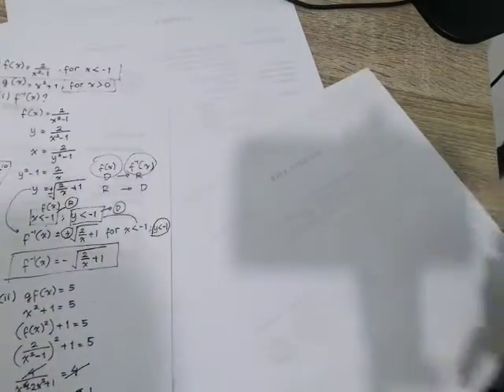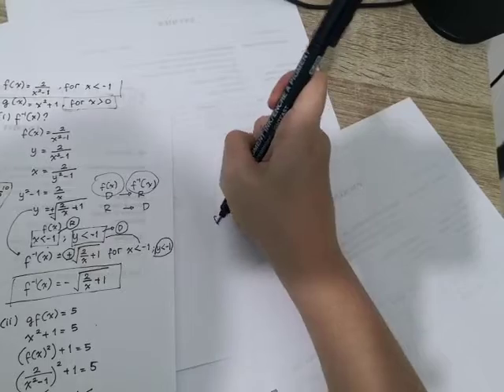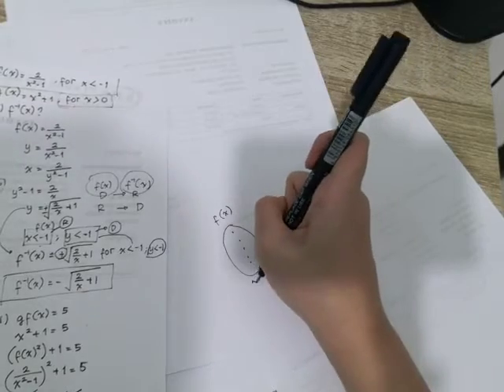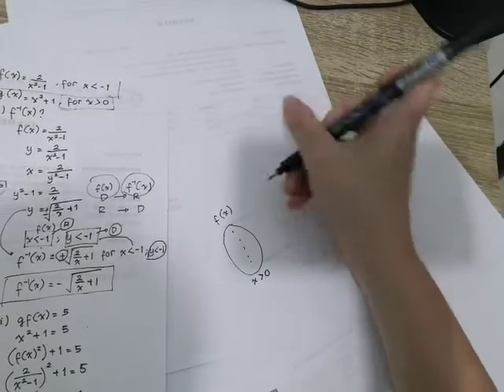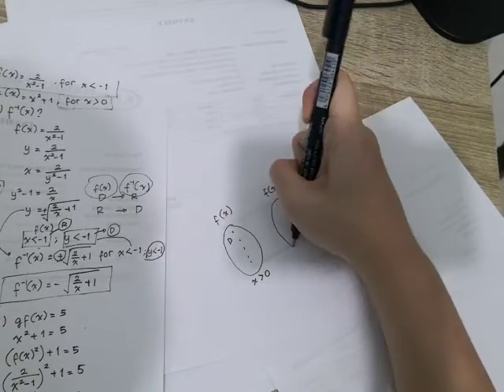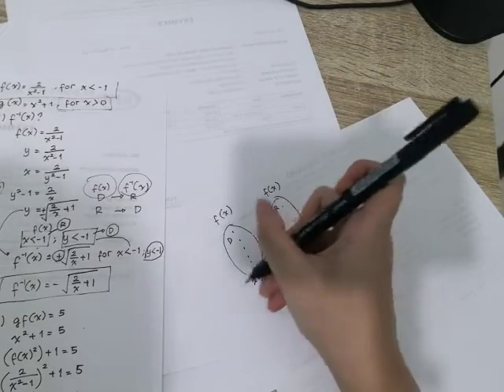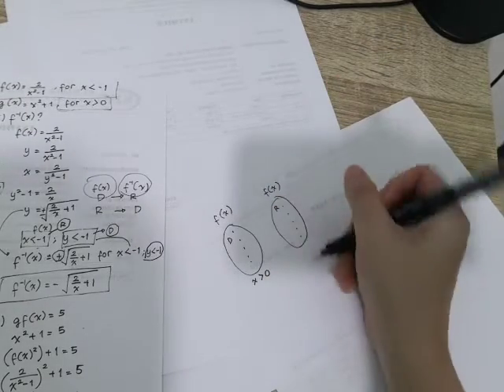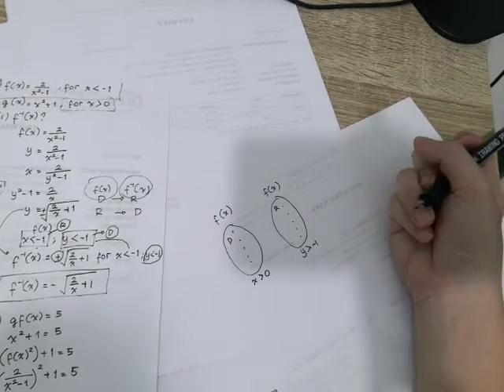45 Series and sequences 06/09